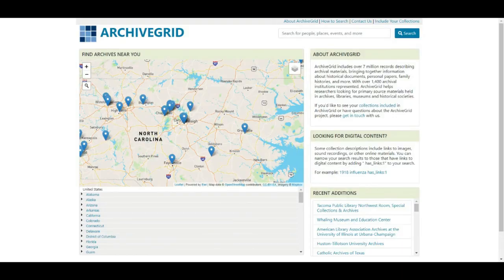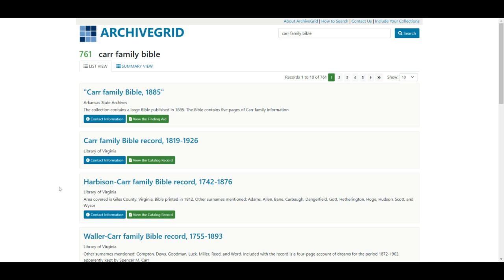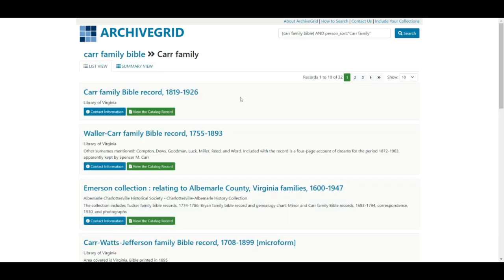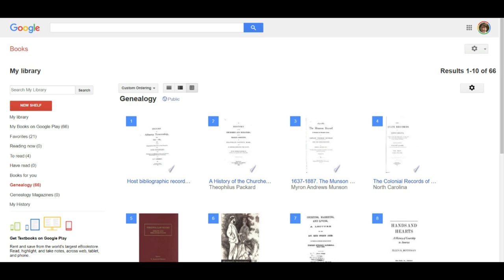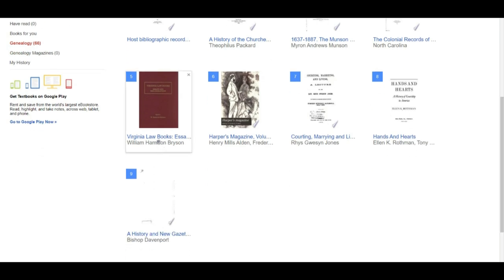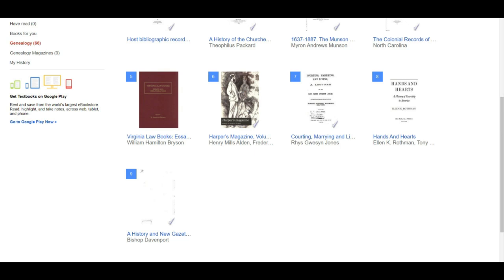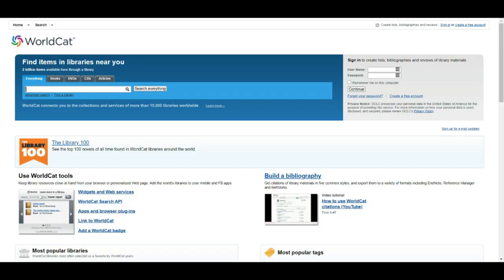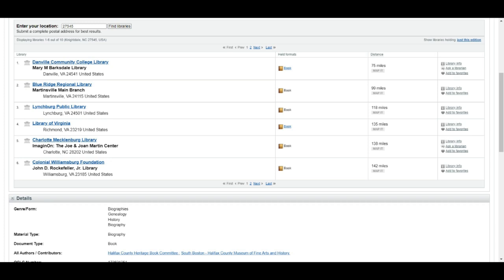Stop Overlooking These 3 Totally FREE Genealogy Research Tools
Researching genealogy does not have to be expensive. Many free websites and resources are available to help you find your ancestors.  Learn to research frugally, save money and build that family tree.

I am going to share three of my all time favorite - and overlooked - free resources to help you become a frugal genealogy researcher.

//ABOUT:
 I'm Lisa. I take the overwhelm out of your genealogy research so you can find your ancestors and build your family tree. Find out more at Are You My Cousin?